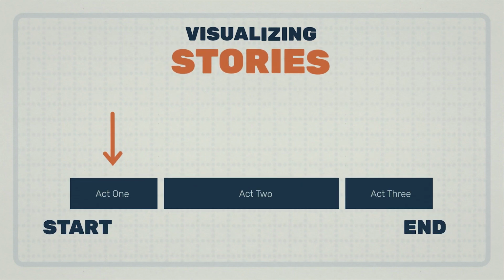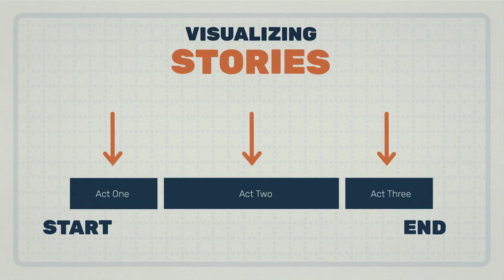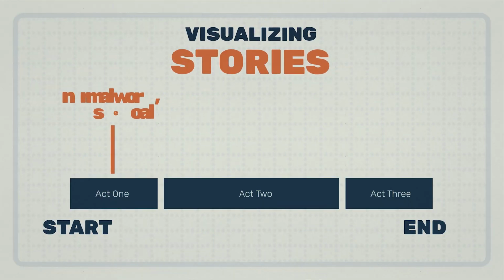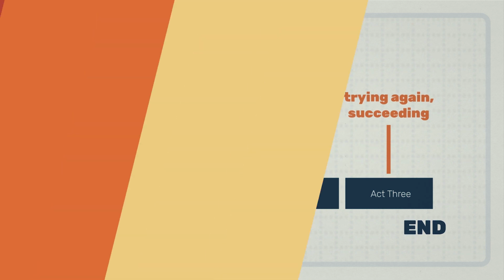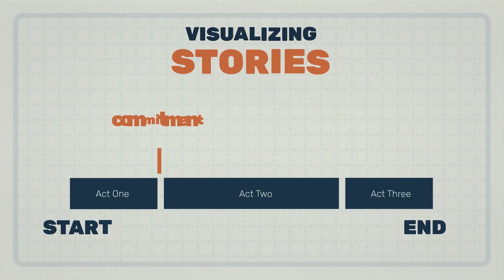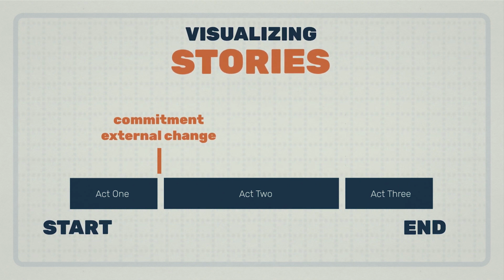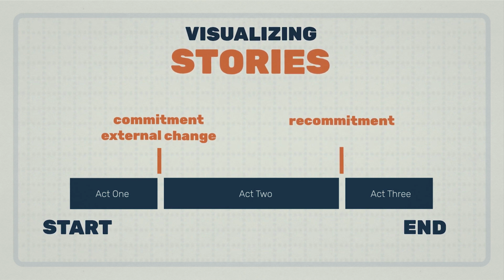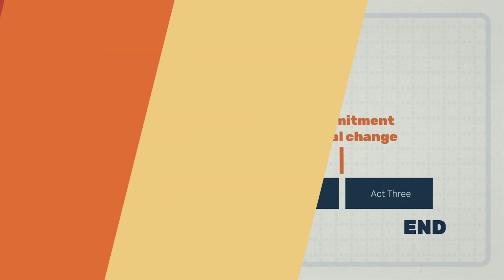Story Structure Mega Course S2L14 – Three-Act Structure